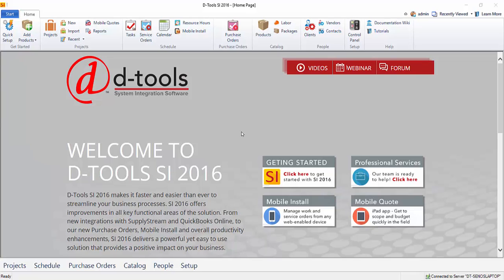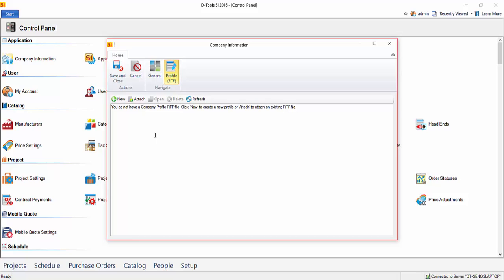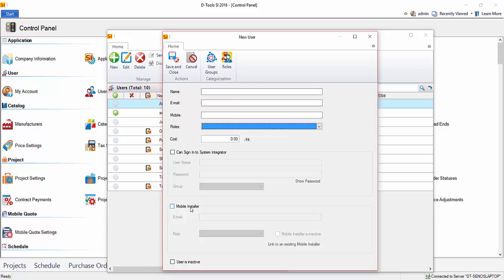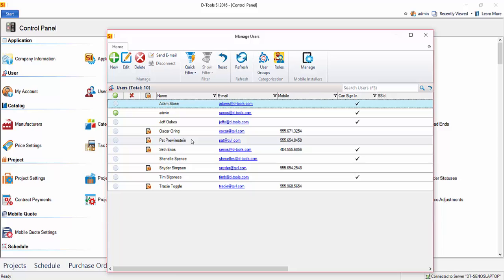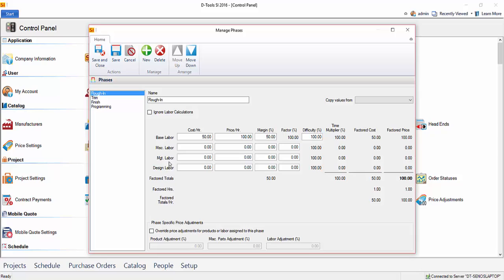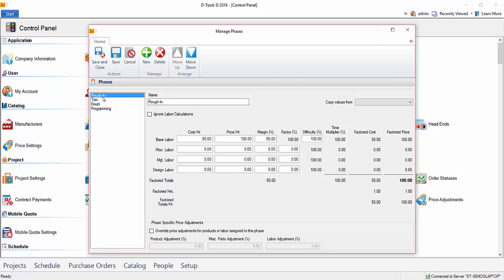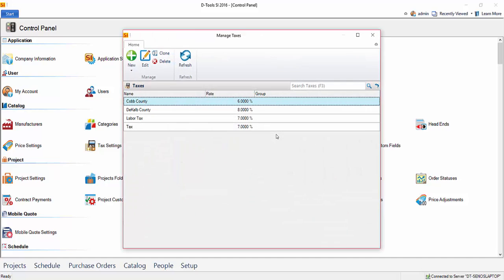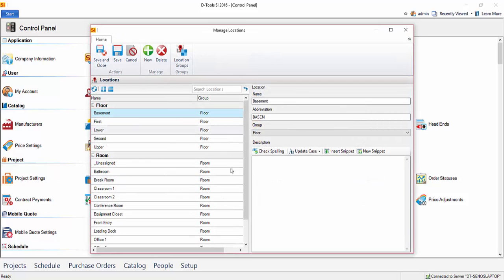Setting up SI 2016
This video will demonstrate setting up SI 2016.